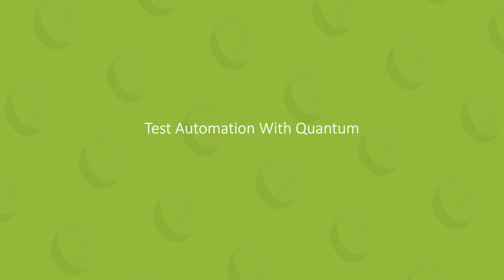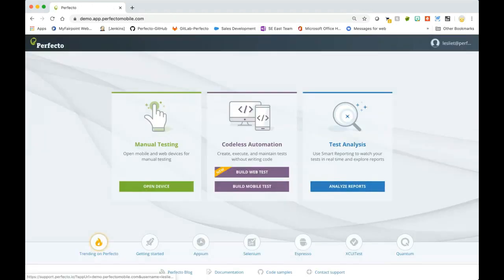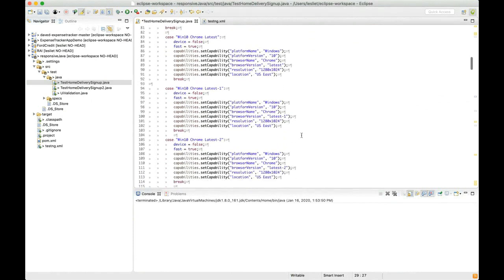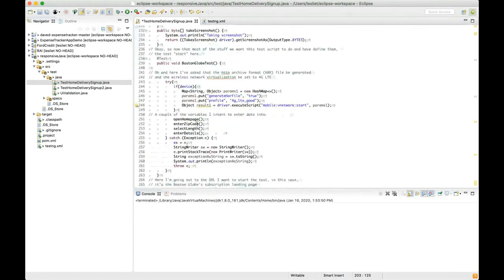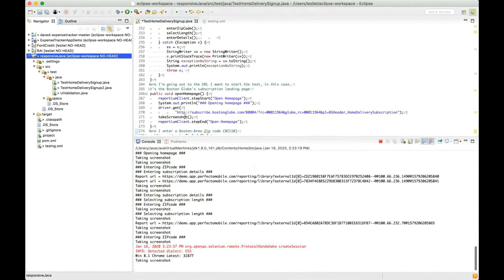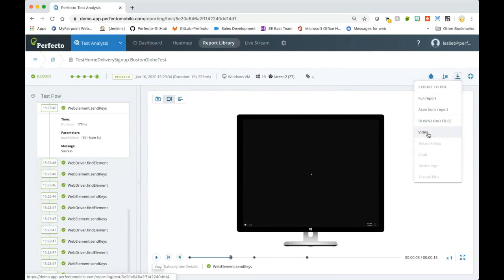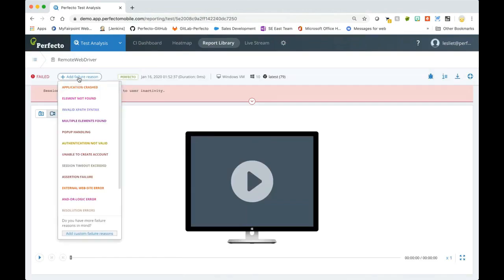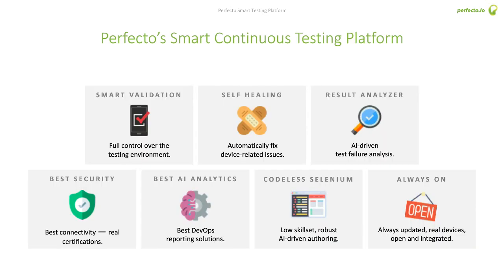Building Automation Scripts For Mobile and Web apps Using Quantum & Perfecto Demo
In this demo, you’ll explore Perfecto’s open source framework, Quantum, and learn how to build sustainable automation scripts.

Create end-to-end mobile and web test automation that’s BDD-based. It’s simple to make and easy to maintain. Plus, you can run your tests at scale in a cloud-based environment.

In this quick, 30-minute demo, you’ll:

- Get a guided tour of the Perfecto cloud-based lab for both web and mobile testing.
- Learn how to build sustainable and scalable automation scripts.
- Learn how to accelerate test cycles with optimized planning of script executions.